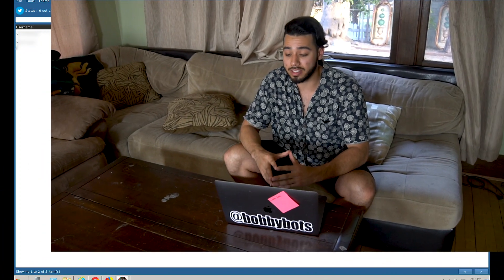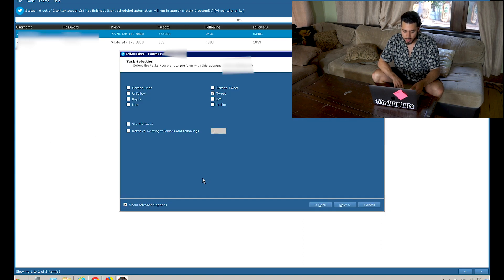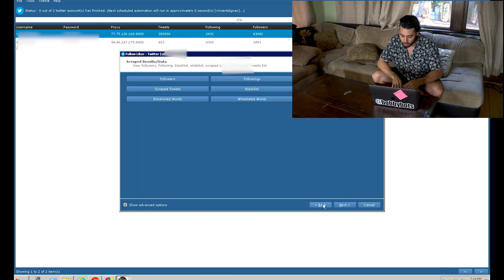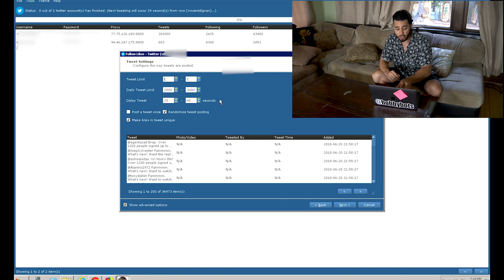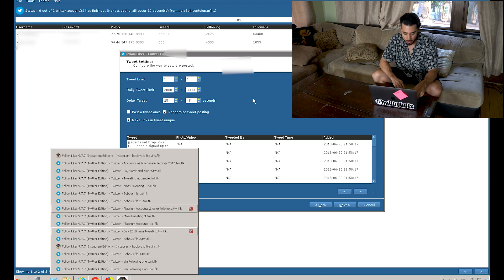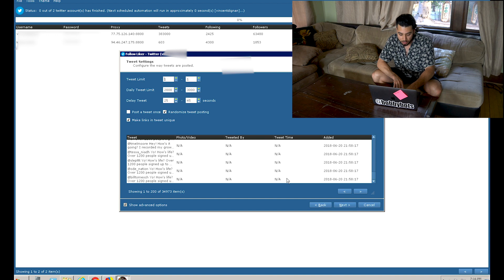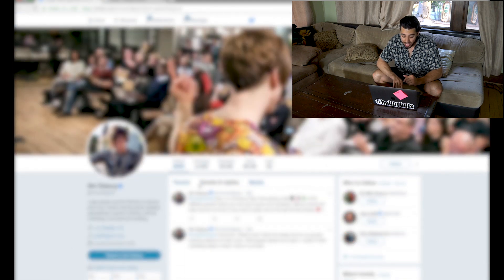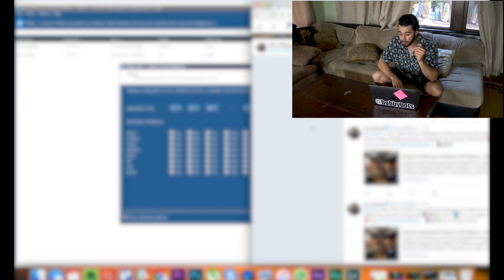Twitter Bots: Sending 10,000 Tweets A Day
Twitter automation campaign! Bobby bots takes us inside a twitter automation campaign where he sends over 10,000 tweets per day!

Comment "I want in" if you want access to the software used in the video!
I Post DAILY Instagram Growth, Social Media Growth, Motivation Videos! 💪🚀🔌

Follow + DM Bobby’s IG For Insta Advice or Just To Hangout (I ALWAYS ANSWER IG DM’s)

Got any questions? Seriously haha ask me anything in my IG DM’s!

► CONNECT! (I always answer DM’s 😉)

►HERE'S WHAT I USE TO EDIT!

Sony Vegas Pro 14 (@chreeza)